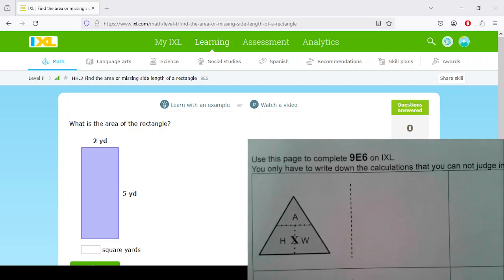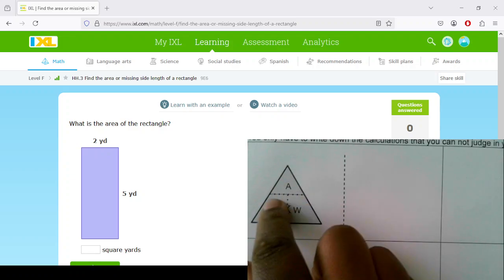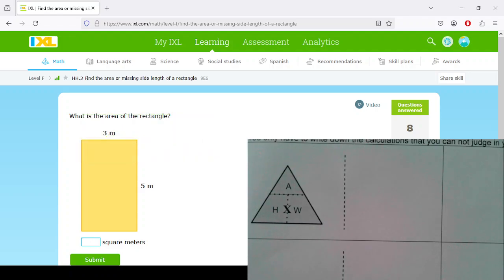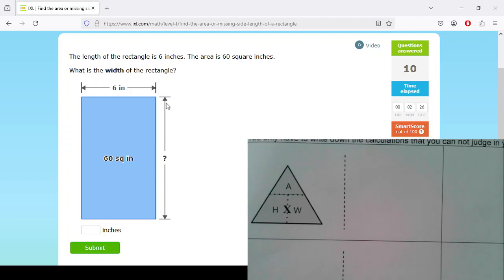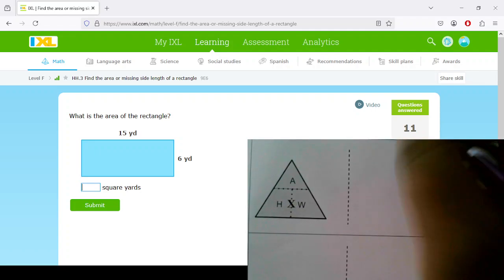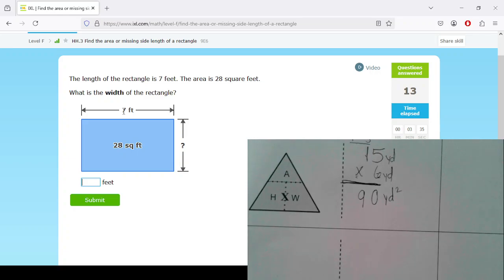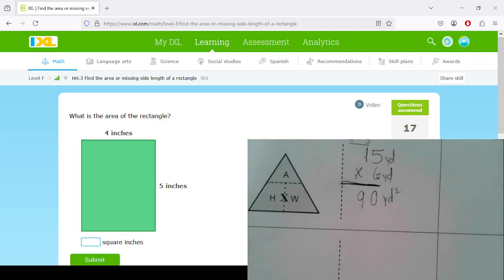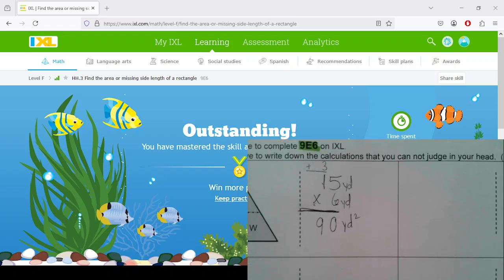9E6 - Area or Missing Side